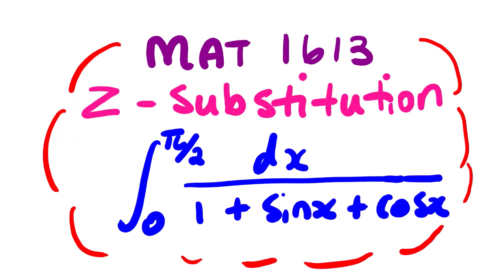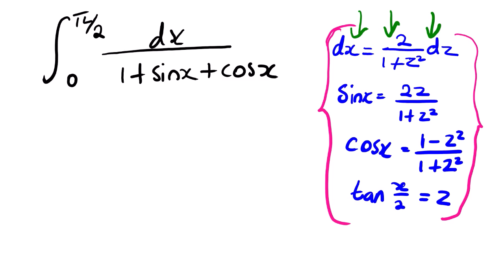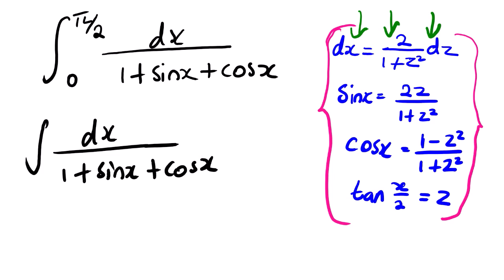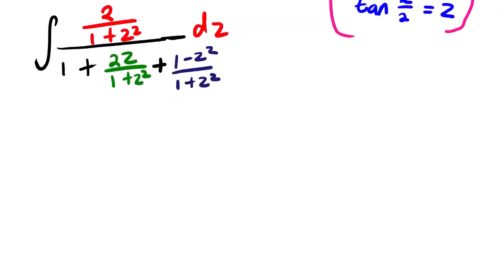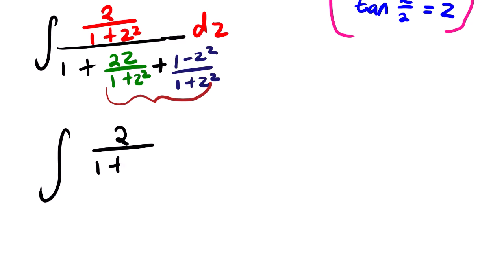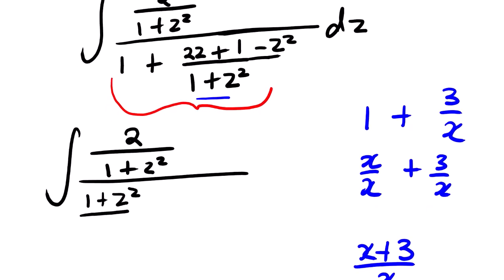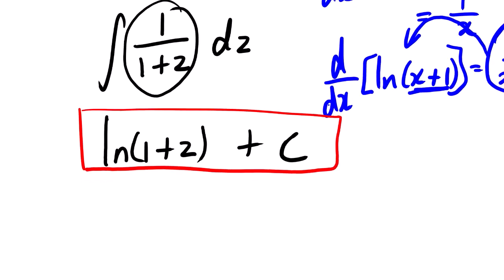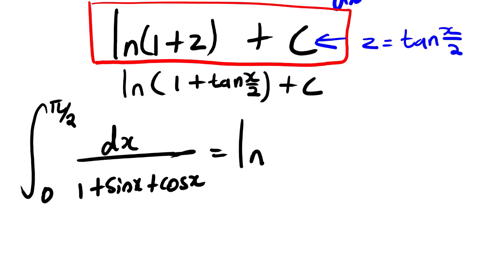Z-SUBSTITUTION PRACTICE QUESTION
IN THIS LESSON VIDEO WE FOCUS ON THE APPLICATION OF Z-SUBSTITUTION .